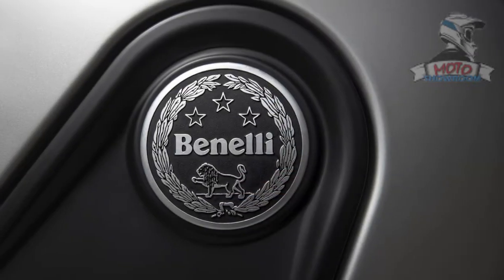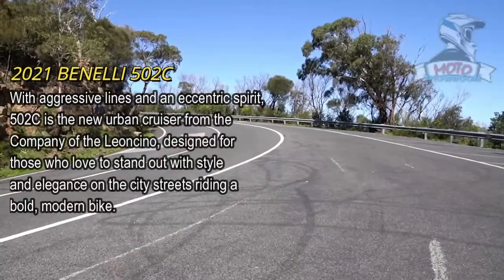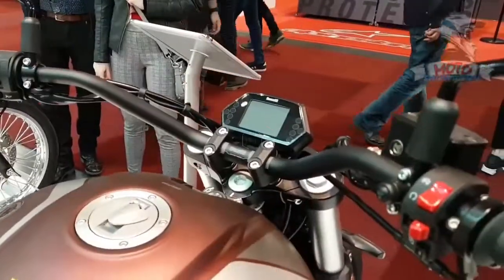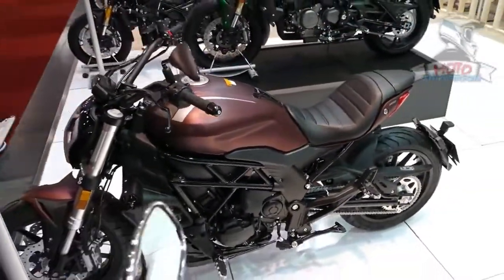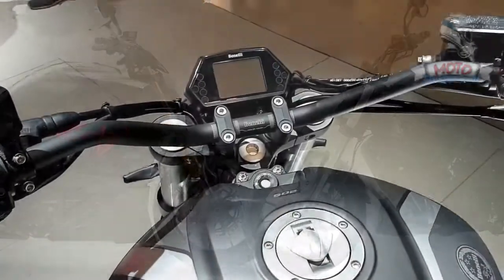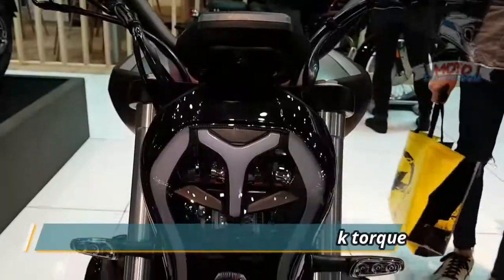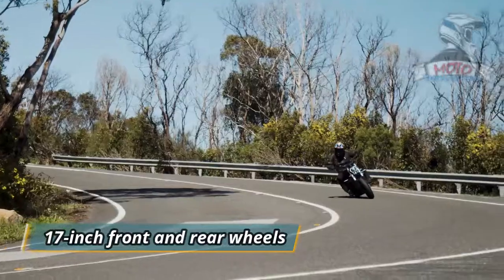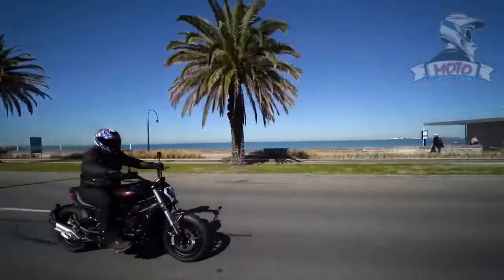NEW BENELLI 502C URBAN CRUISER Specs and Test Ride : A Ducati Diavel look-alike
✌   Benelli 502C is power-driven by the same 500cc liquid-cooled parallel-twin engine which features in TRK 500  and Leoncino range. This motor is capable of generating 47 bhp at 8,500rpm and 45 Nm of peak torque at 4,600rpm and is coupled to a six-speed gearbox.  The 502C stands an uncanny similarity to Ducati Diavel with its stumpy and forward stance, raised handlebar and scooped-style single-piece seat.

IMPORTANT:
This video is purely a fan-made and were put together for everyone to enjoy the music, if you (owners) want to remove this video, please CONTACT US DIRECTLY before doing anything. We will respectfully remove it.